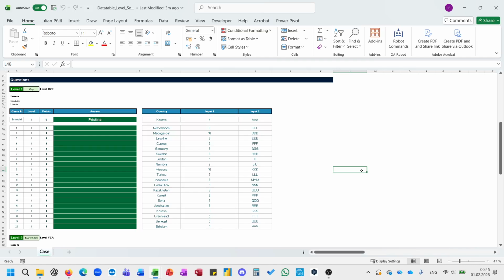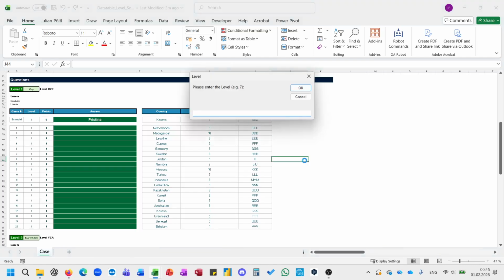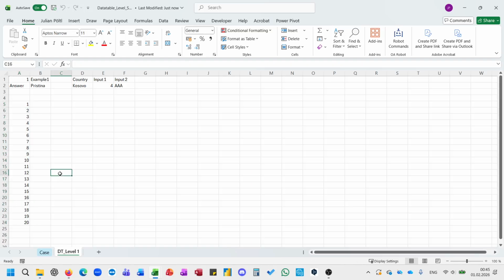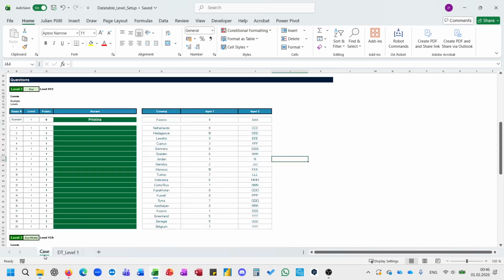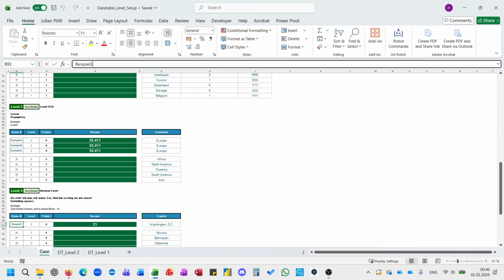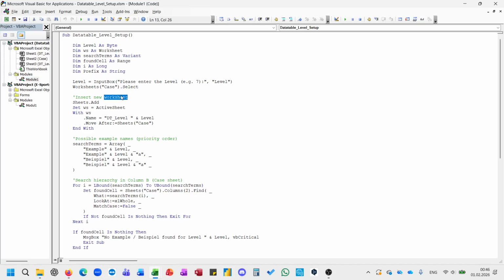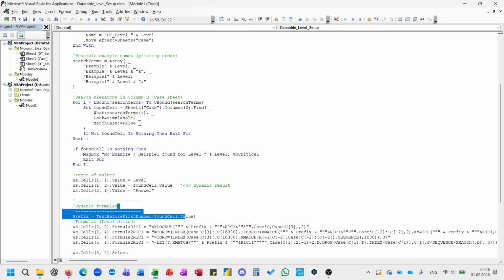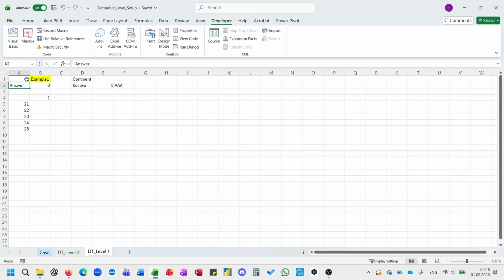Macro of the Month - Datatable_Level_Setup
A video where I talk in detail about Macros out of my personal Macro collection of Excel Esport specific Macros.

The Macro this month: Datatable_Level_Setup
Function: Creates the setup for using data tables in the MEWC context (level numbers, XLOOKUP for values, etc.).
Handling: Apply, enter level, confirm